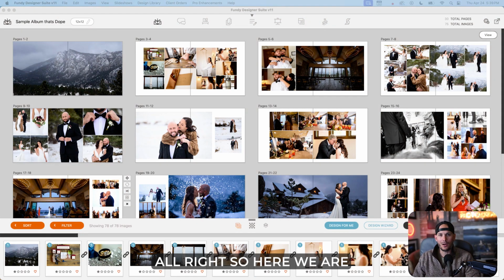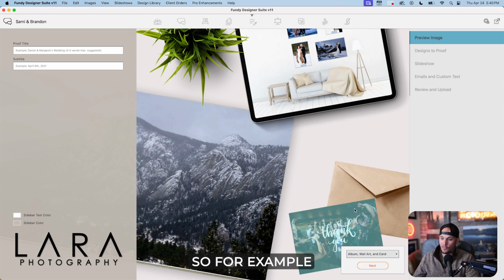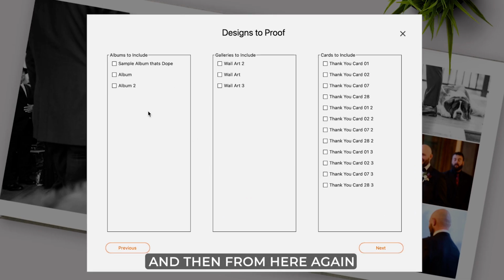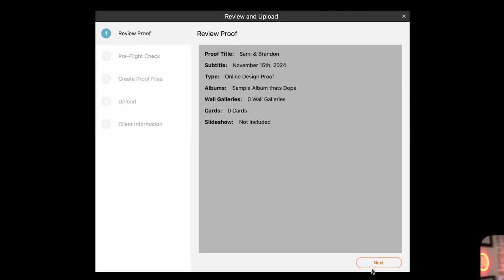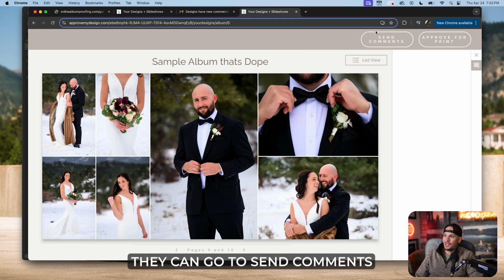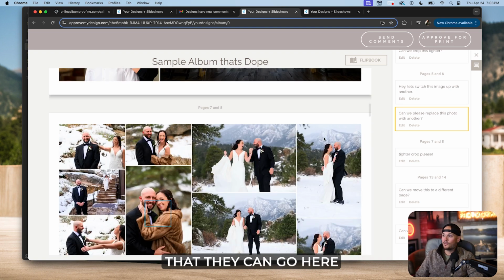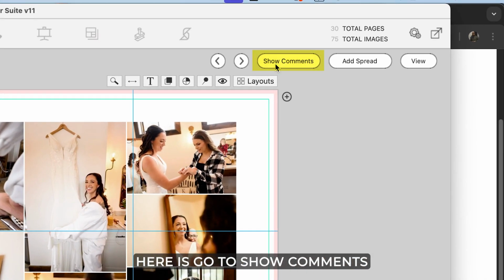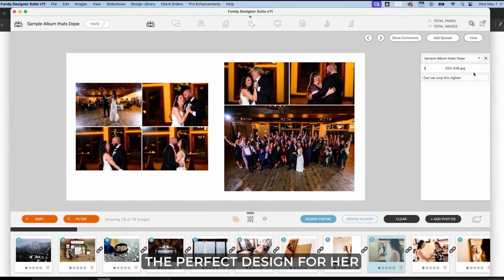How Sean Lara Uses Fundy’s Design Proofer to Streamline Client Approvals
📣 Faster Feedback. Smoother Sales. Happier Clients.

Join professional wedding photographer Sean Lara as he walks you through exactly how he uses the Fundy Designer Proofer to simplify the album proofing process and speed up client communication. This tutorial is a must-watch for photographers looking to streamline their wedding album design workflow, improve print sales, and create a polished, high-end client experience.

No more back-and-forth emails. No more vague revision notes. With Fundy’s built-in Design Proofer, Sean presents album spreads with ease, gathers real-time feedback, and moves from draft to approval faster than ever—saving time and increasing client satisfaction.

Whether you're a seasoned IPS (In-Person Sales) photographer or new to selling printed products, this Fundy Proofer walkthrough will help you proof like a pro and boost your photography business.